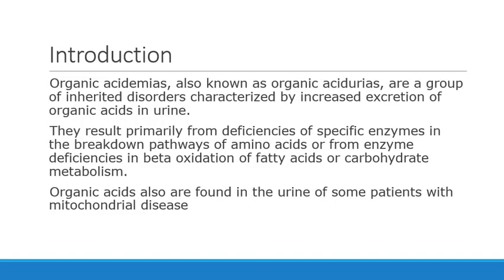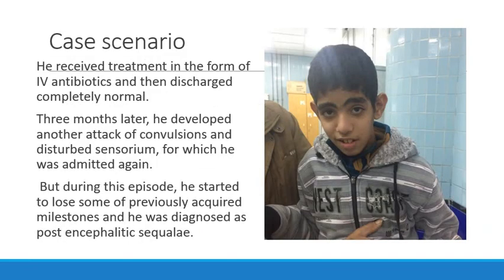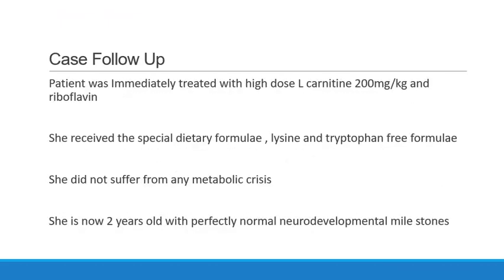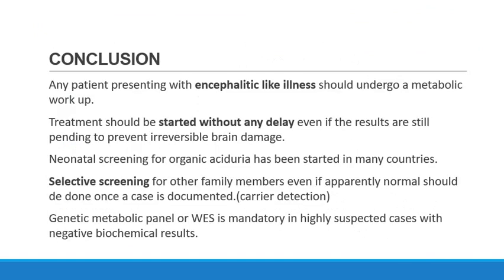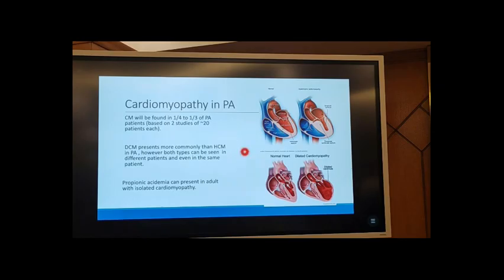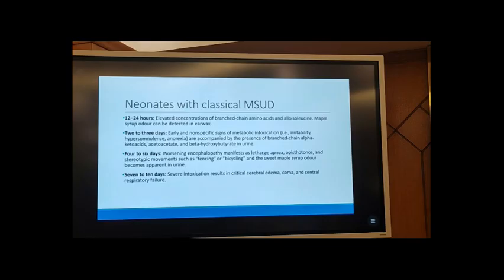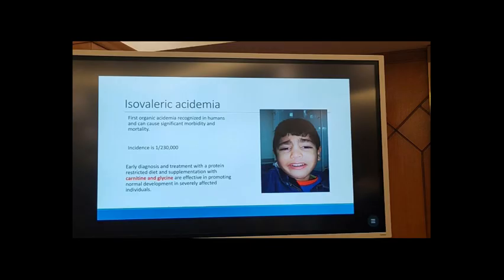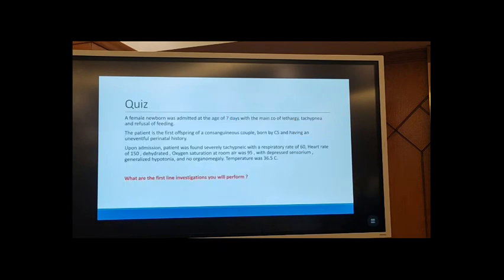Organic Acidemias in Pediatric ICU Prof. Dr. Laila Abdel Mottaleb Selim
Organic Acidemias in Pediatric ICU

Prof. Dr. Laila Abdel MotTaleb Selim
Professor of pediatrics
Division of neurology and metabolic
Cairo University Children’s Hospital

Overview

Introduction

Common Organic acidemias encountered in PICU

Case presentation from the Neurometabolic Clinic

Emergency Management of Organic Acidemia in ICU setting

Organic acidemias, also known as organic acidurias, are a group of inherited disorders characterized by increased excretion of organic acids in urine.
They result primarily from deficiencies of specific enzymes in the breakdown pathways of amino acids or from enzyme deficiencies in beta oxidation of fatty acids or carbohydrate metabolism.
Organic acids also are found in the urine of some patients with mitochondrial disease

Most organic acidemias become clinically apparent during the newborn period or early infancy and are on the top of the list of inborn errors of metabolism ( IEMS) presenting as acute emergencies in NICU and PICU.

After an initial period of well being, affected children develop a life-threatening episode of metabolic acidosis characterized by an increased anion gap. This presenting episode may be mistaken for sepsis and, if unrecognized, is associated with significant mortality.

Children with an organic acidemia are susceptible to metabolic decompensation during episodes of increased catabolism, such as intercurrent illness, trauma, or surgery.

 Parents and physicians must be well informed about the initial signs of decompensation and trained in applying an emergency regimen .
Surgeons and anesthesiologists should be aware of potential complications and their prevention during anesthesia and surgery.

Diagnosis has been facilitated through the use of gas chromatograph-mass
 spectrometry (GC-MS) and tandem-mass spectrometry .

Prenatal diagnosis is available for most disorders
by detection of diagnostic compounds in amniotic fluid,
by analysis of enzyme activities in amniocytes or chorionic villi,
 by molecular analysis, or by a combination of the three .

Diagnosis also may be made through newborn screening by tandem mass spectrometry, which is available in all states of the United States, Australia, and many European countries .